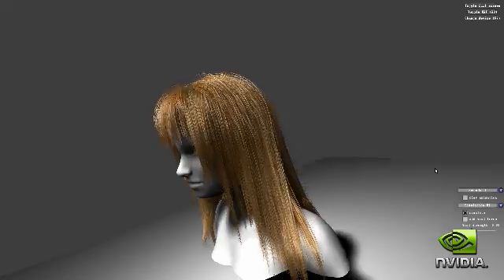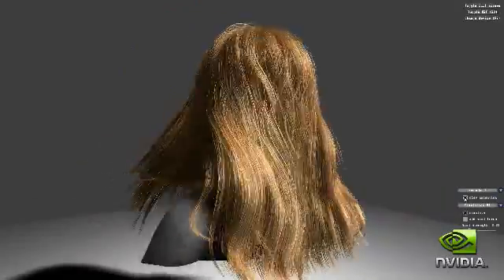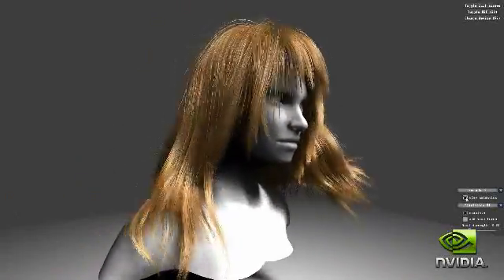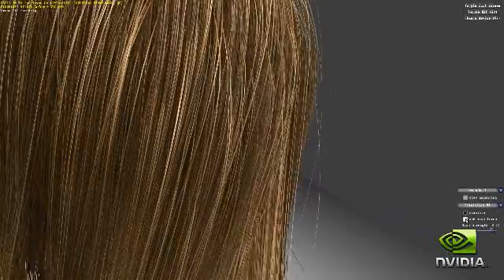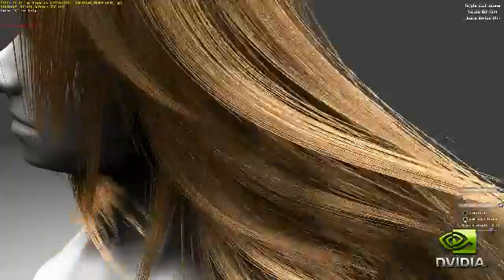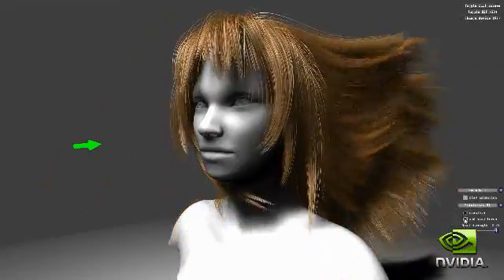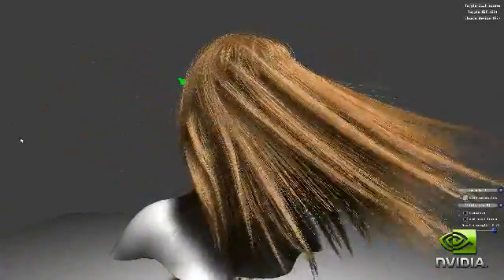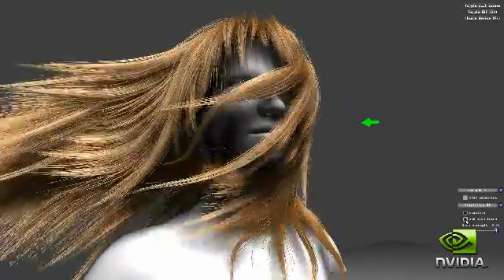NVIDIA GeForce GTX 480: CHARACTER_HAIR